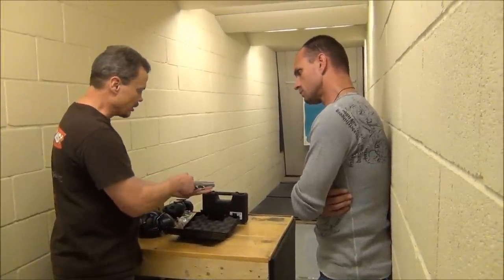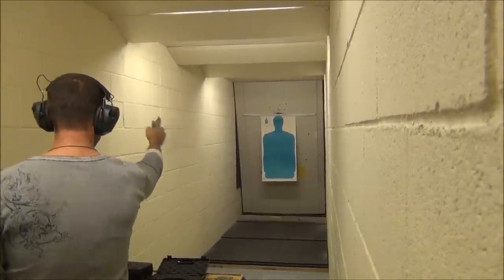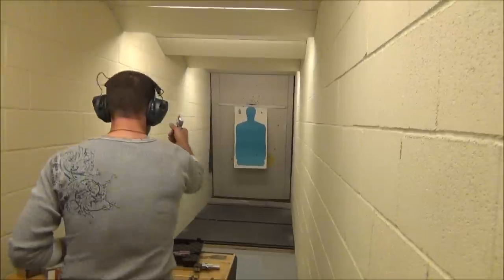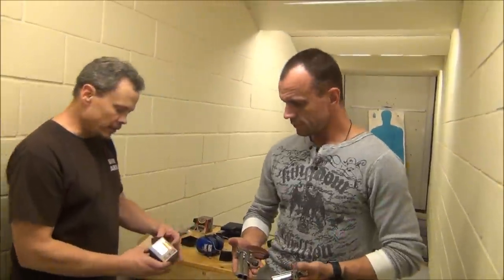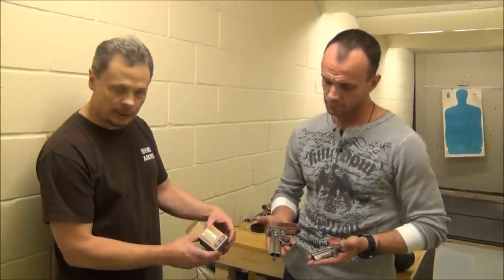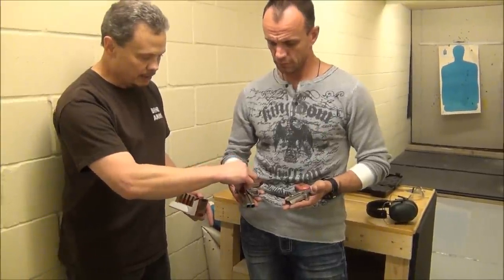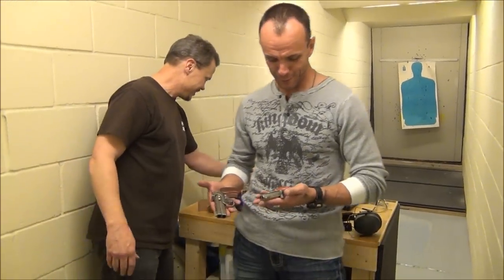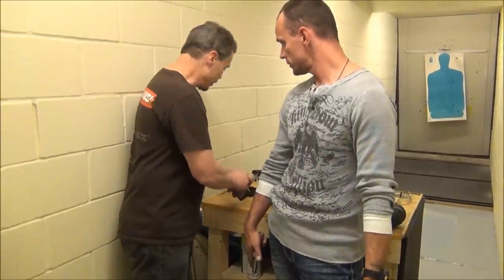Sonny Puzikas Visits Bond Arms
Sonny Puzikas visit's Bond Arms and tries out some different models and calibers in our test range -